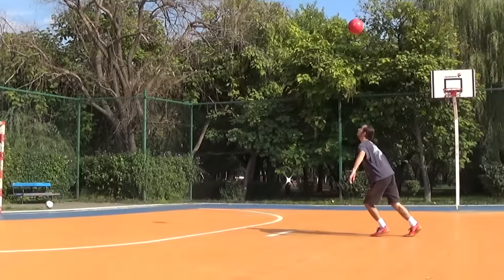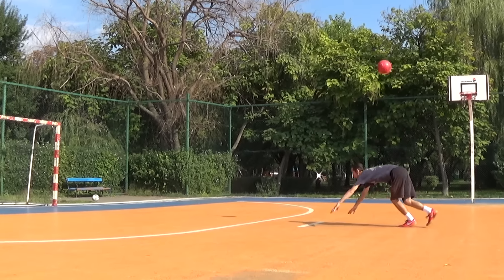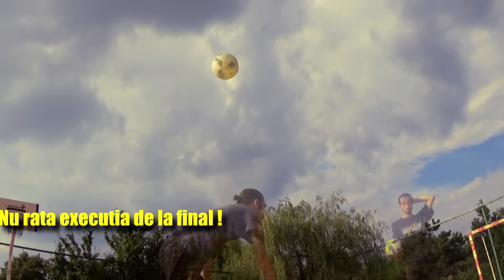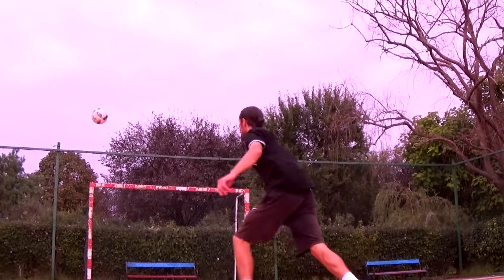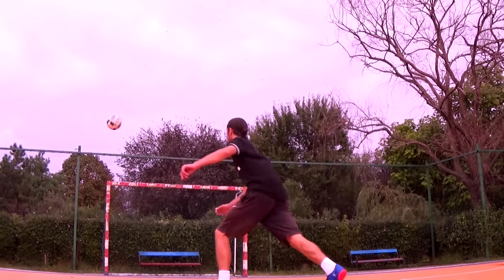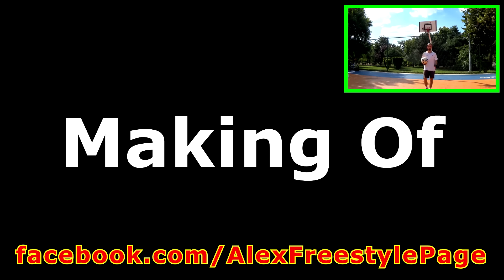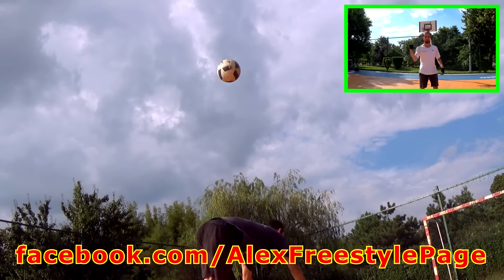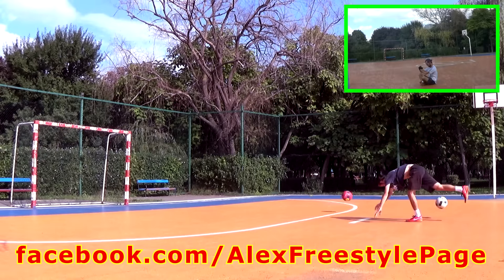Best trick in the world The Scorpion Kick - Execution Technique presentation by AL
Best trick in the world The Scorpion Kick - Execution Technique Goals and Crossbar
by Alexandru Stan

invatafreestyle - cel mai complex si spectaculos proiect de arta cu mingea !